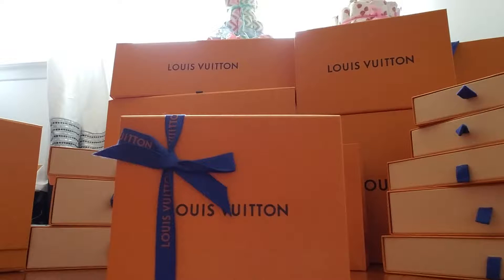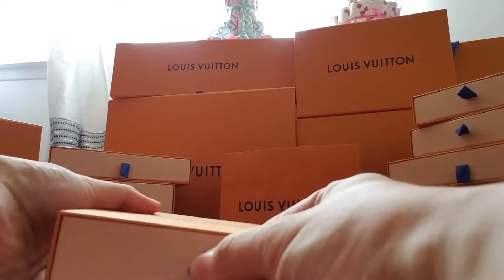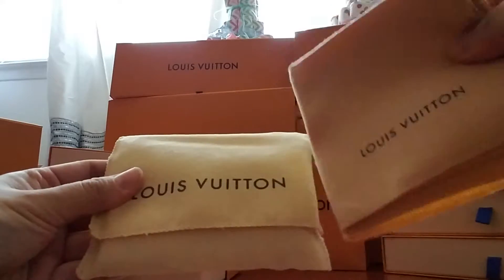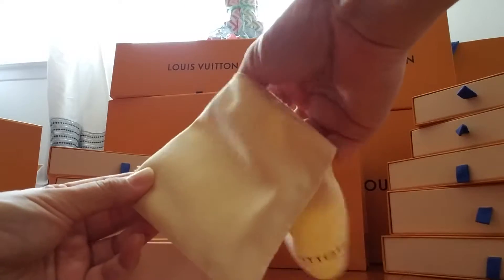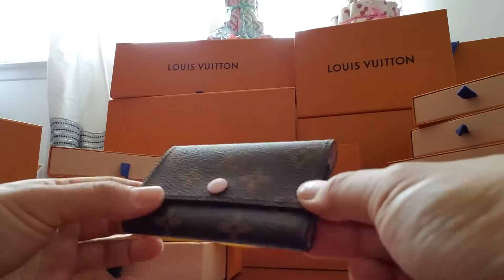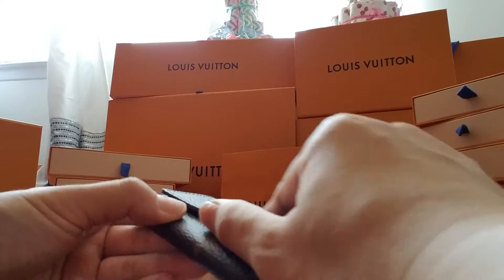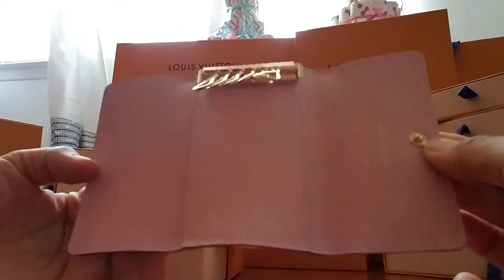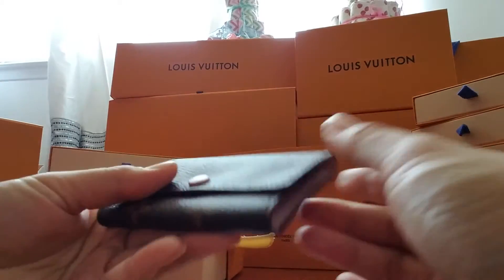Louis Vuitton 6 Key Holder in Rose Ballerine - LV Small Leather Goods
Hi,

I am new to YouTube...I will be doing reviews of all my Louis Vuitton collections daily.

11/12/16

***LINKS***
It's all about the Speedy